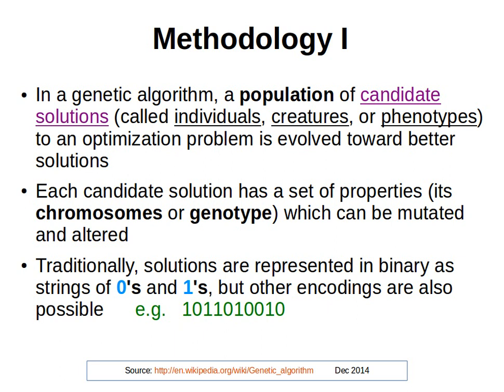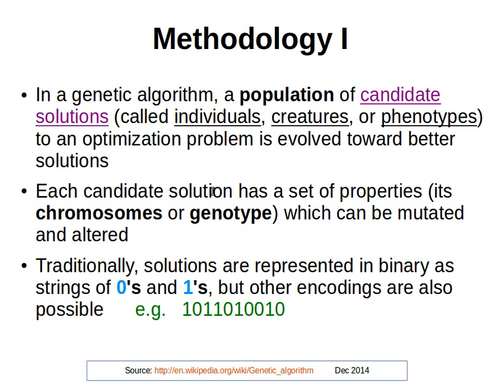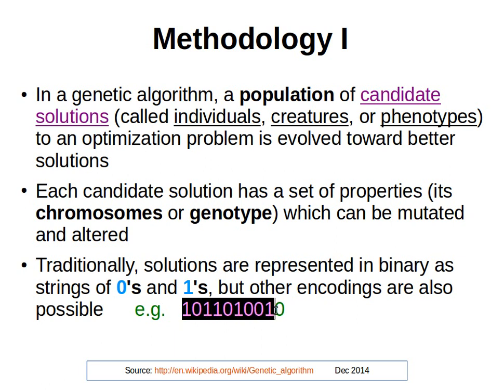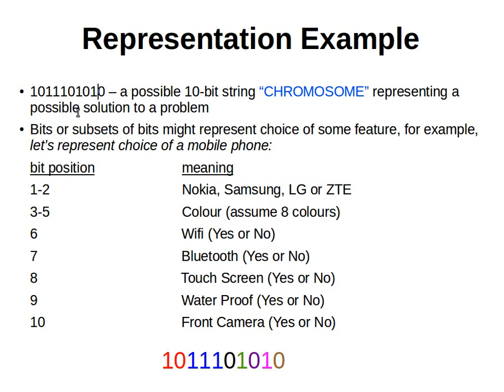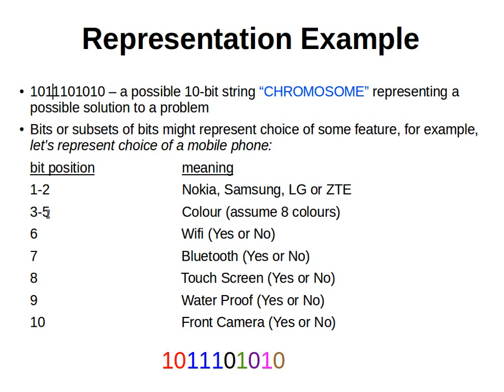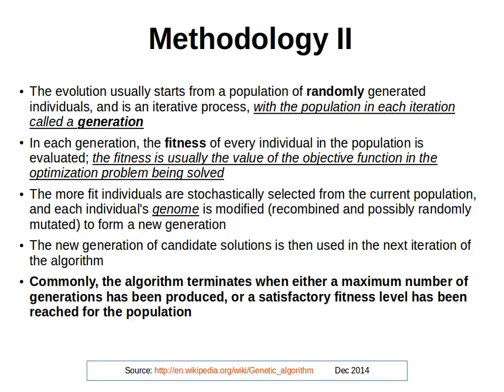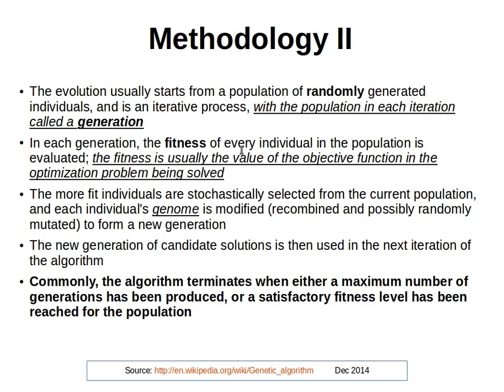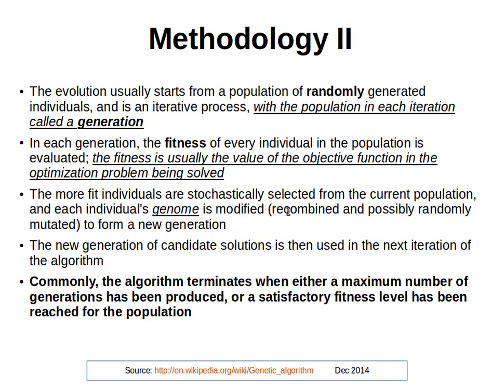Genetic Algorithms 2/30: the Methodology of a Genetic Algorithm